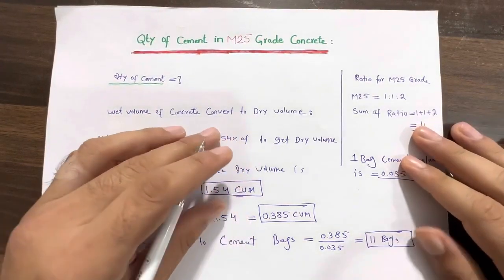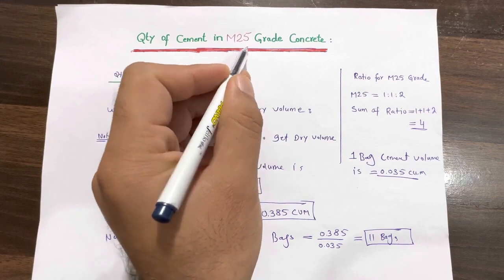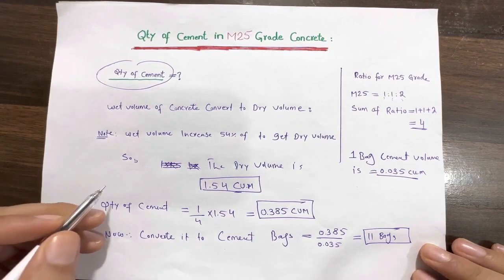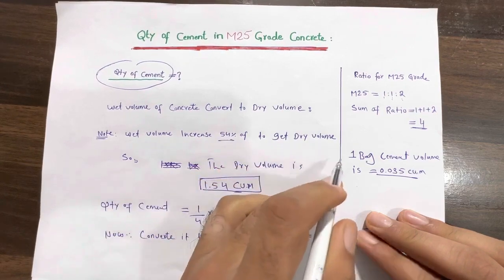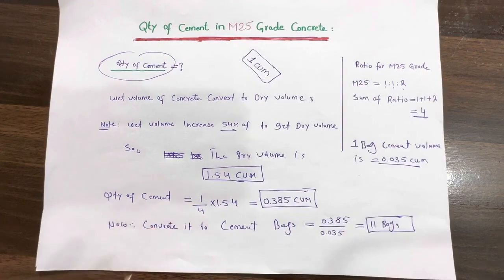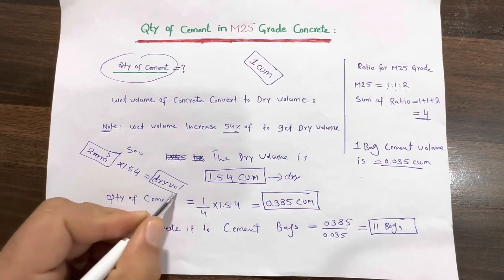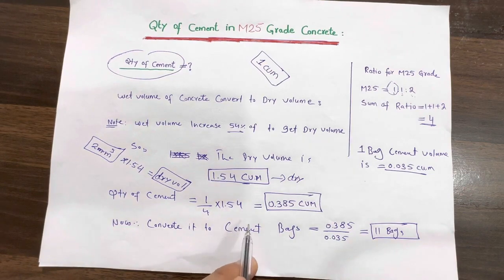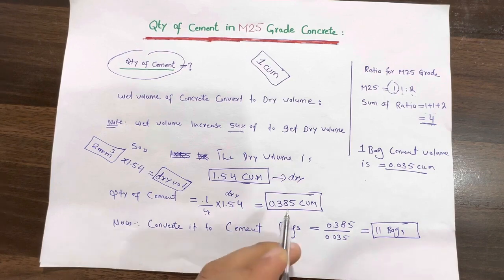What is Grade of Concrete | M25 Grade Concrete Calculation